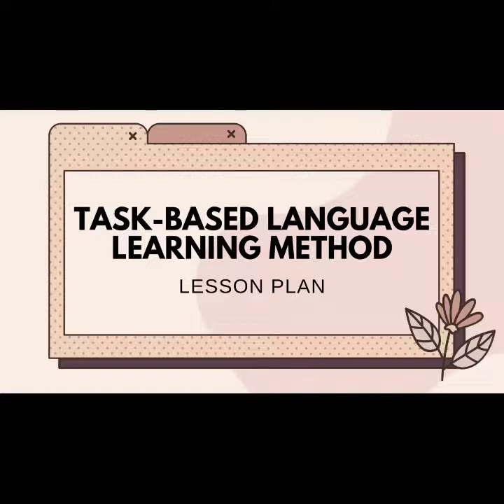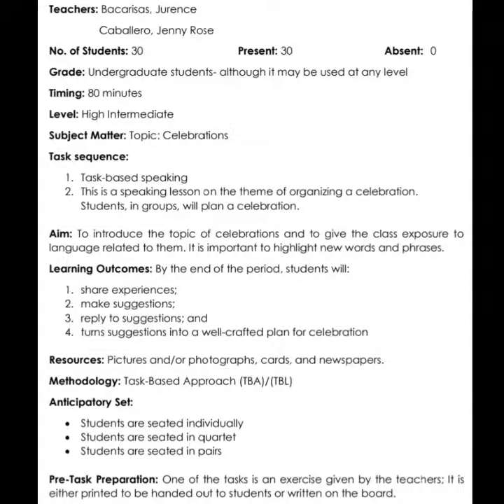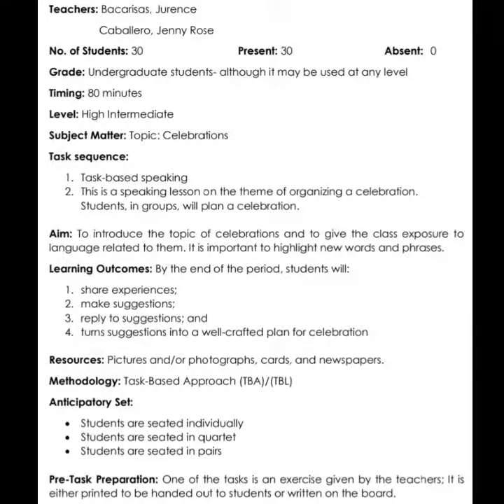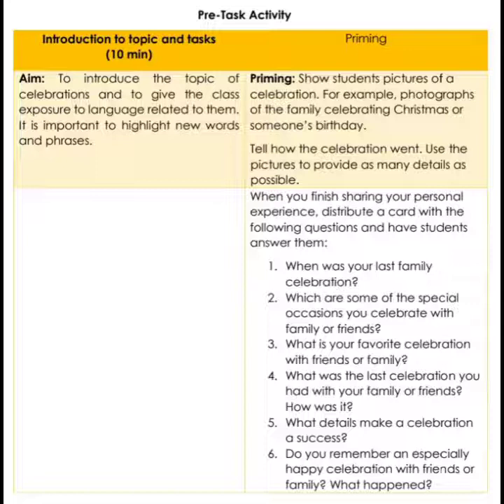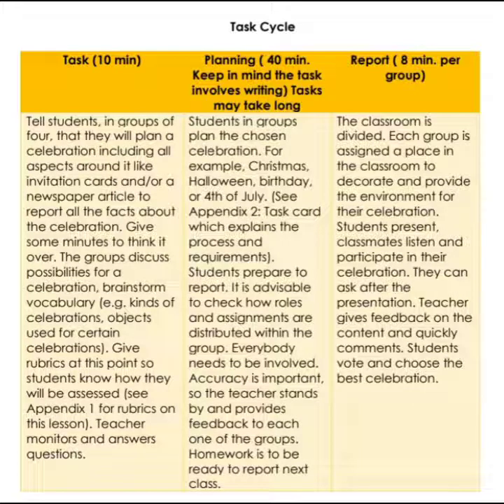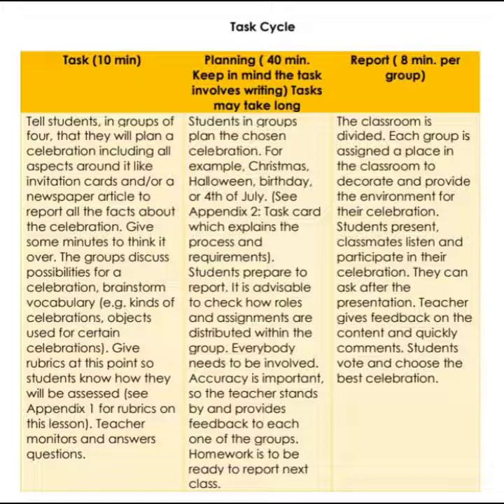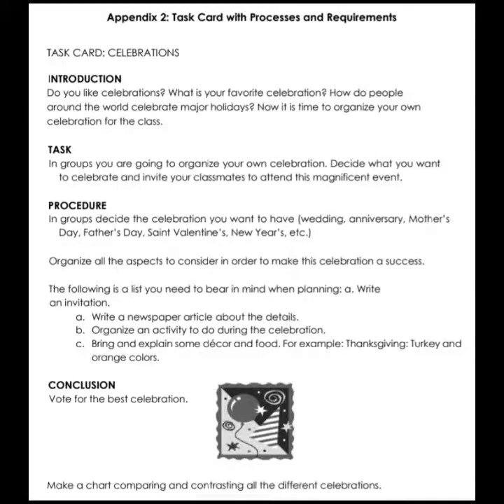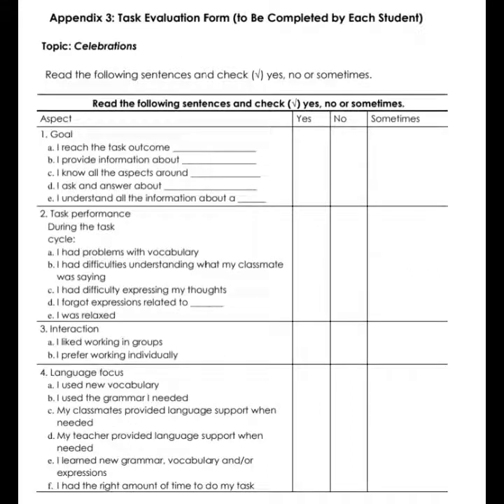TASK-BASED LANGUAGE LEARNING - LESSON PLAN